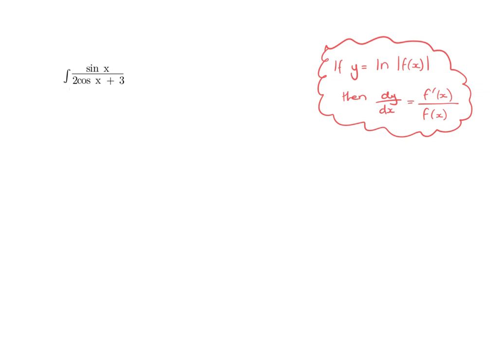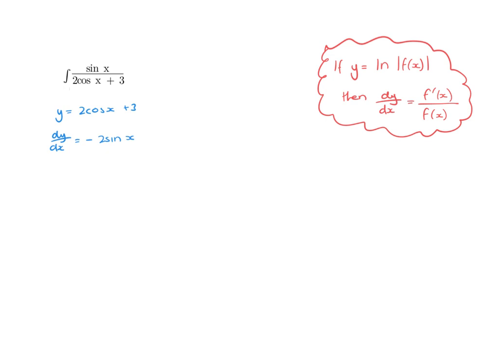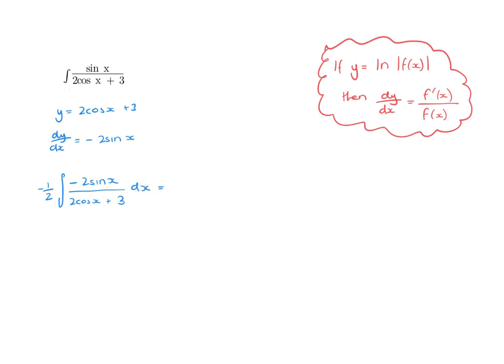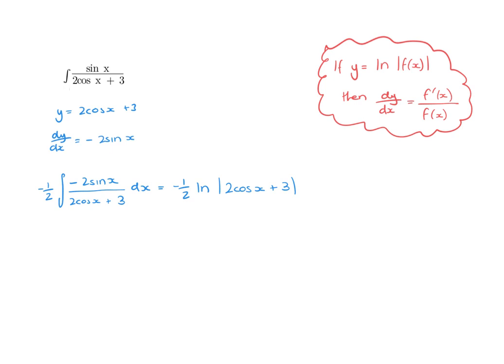Using the differentiation of ln f(x) to integrate f’(x)/f(x)